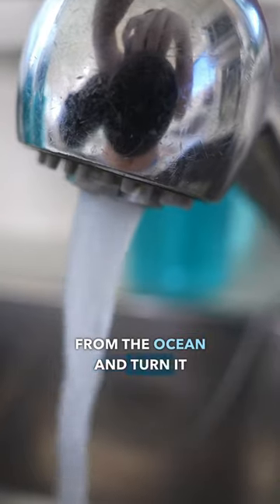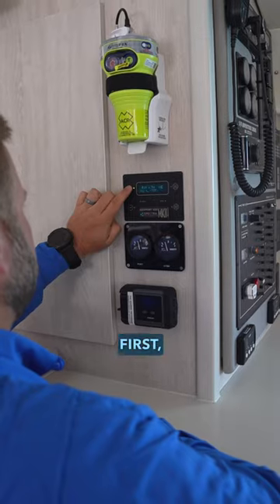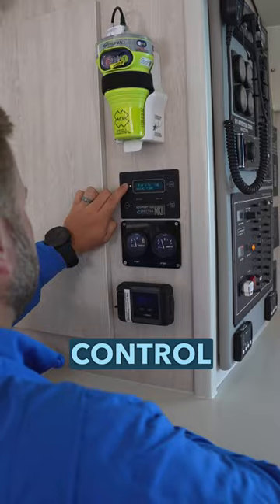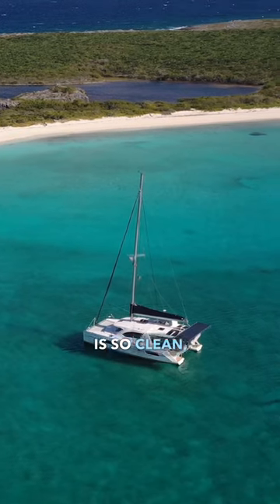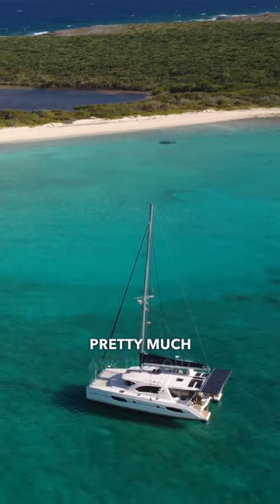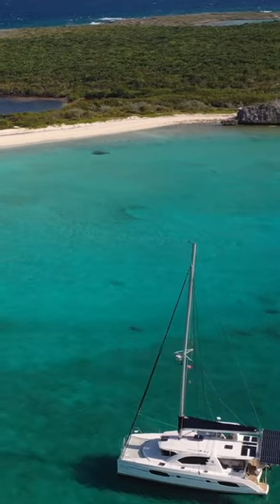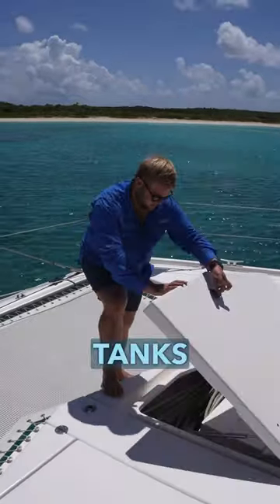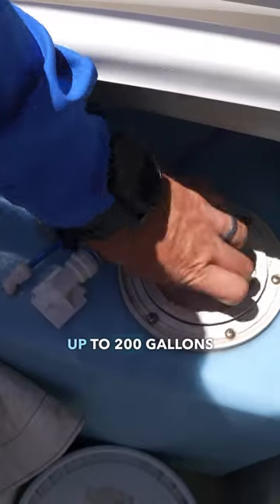How we make FRESH water on our sailboat 🌊⛵️💧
This is how we convert ocean water into clean drinking water with our Spectra water maker. We turn on the water maker from the control panel in our salon. Seawater enters through a special opening and passes through a strainer and two filters. An electric pump pressurizes the water, which then goes through a membrane that removes unwanted particles like sea salt. This technique is called reverse osmosis. Since the water in the Bahamas is exceptionally clean, we can run our water maker pretty much whenever we need to. We store the purified water in our onboard tanks, which can hold up to 200 gallons.

Everything we ❤️ from camera gear to swimsuits and dive gear!

Who is The Adventure Crews?
Cole and Emily Crews are a husband-wife duo who have taken a bold step away from traditional careers and societal norms, instead choosing to embrace life as captains, entrepreneurs, and content creators. They have wholeheartedly embraced a nomadic lifestyle, sailing aboard their catamaran and capturing the essence of their travels through captivating content. As The Adventure Crews, their mission is to inspire others to break free from societal constraints and chart their own course towards a purposeful and sustainable existence. Join them as they defy the odds and prove that life's greatest adventures lie beyond the beaten path.